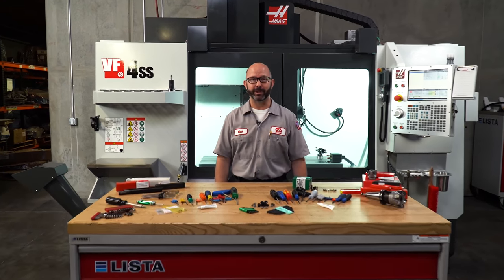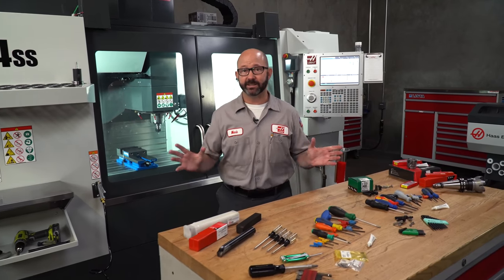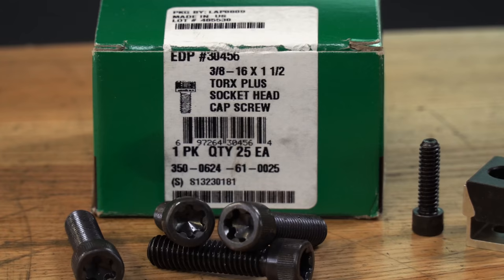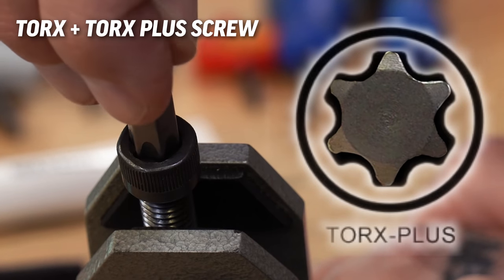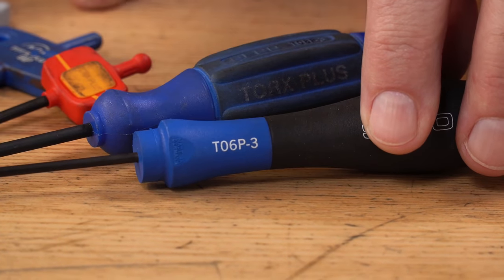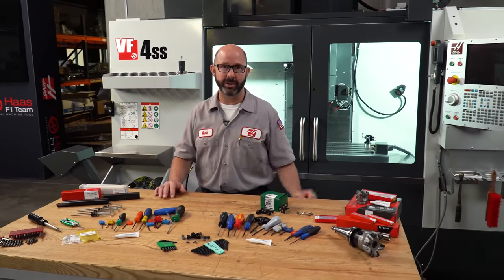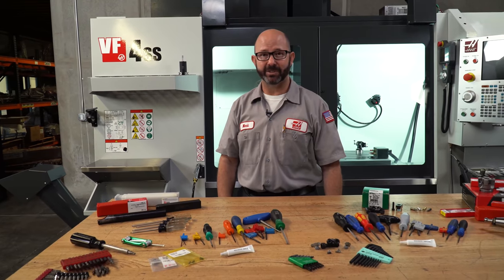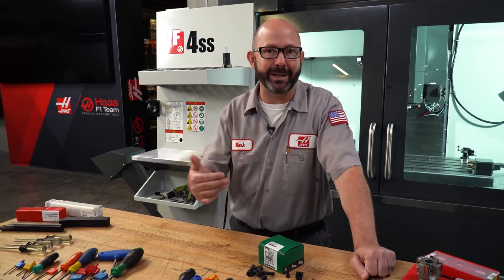THIS IS NOT A TORX - Haas Automation Tip of the Day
This might seem like a simple topic. But as usual Mark finds many interesting and useful details as he examines the differences between Torx and Torx Plus fasteners and wrenches.

Code: